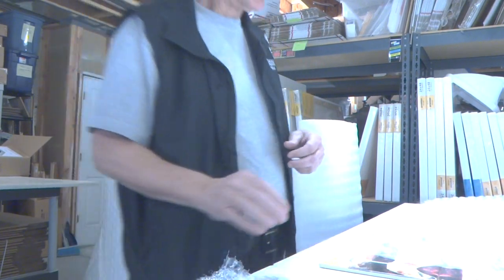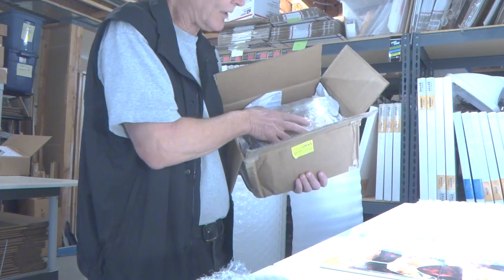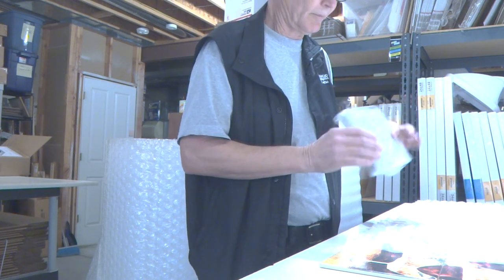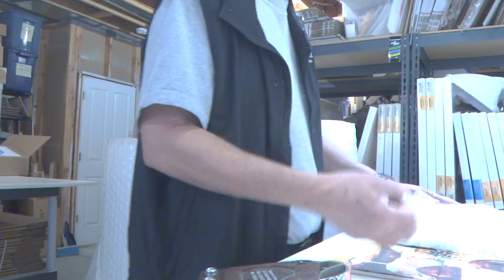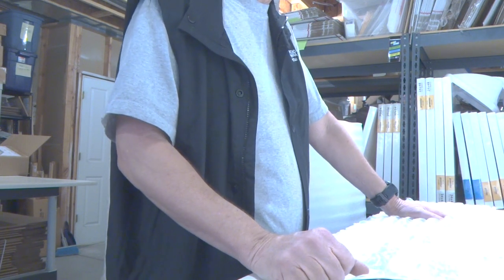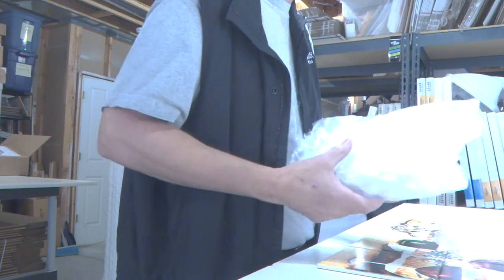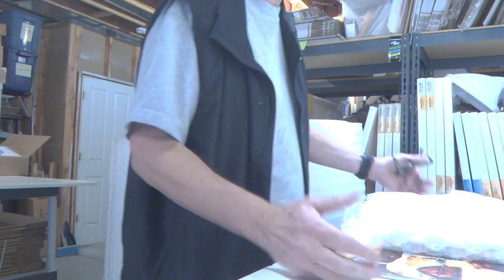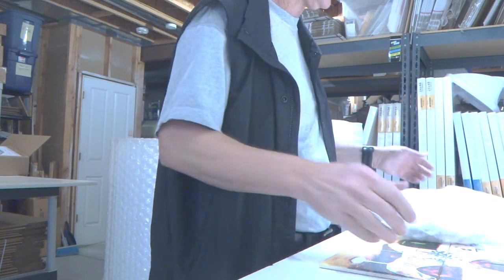How we pack for shipping. Making Pillows.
Enrique and MCTS